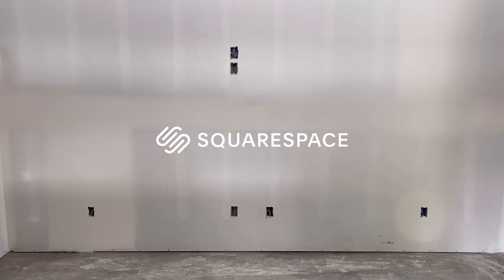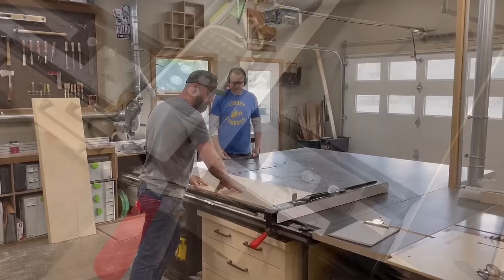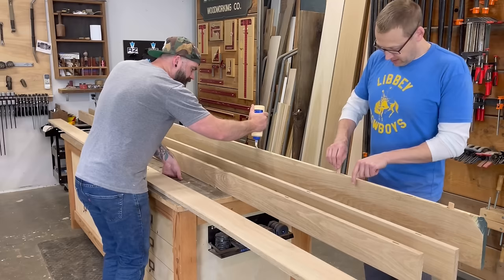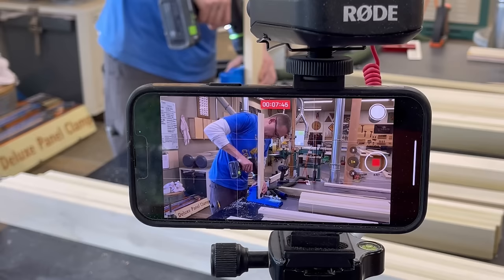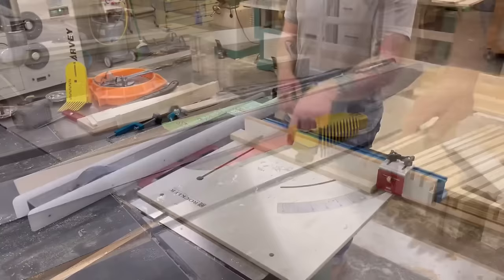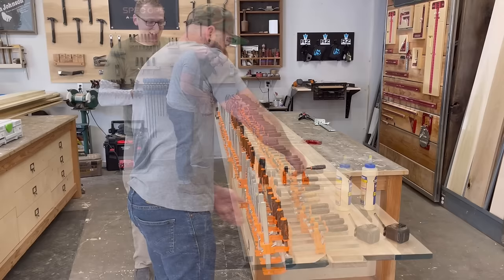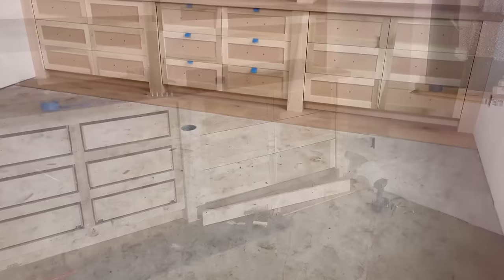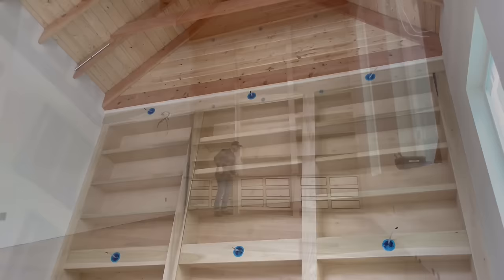Worlds Biggest Built in Cabinets || Insane 5 Day Build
Grizzly Tools:
Table Saw